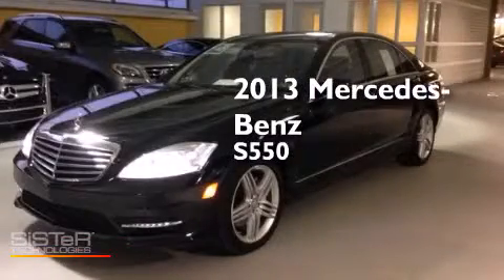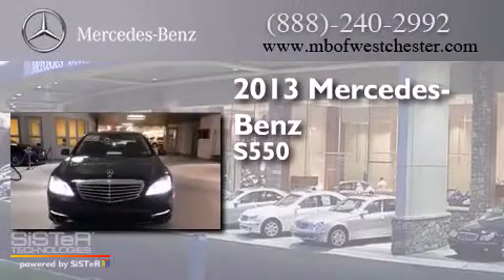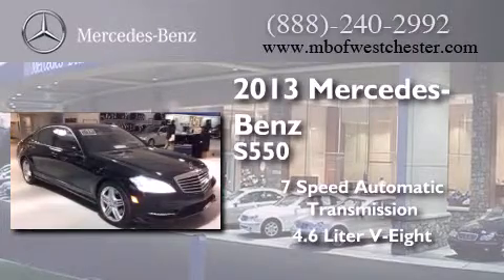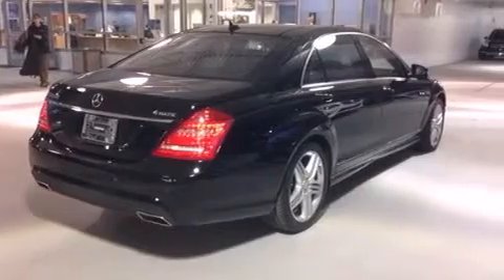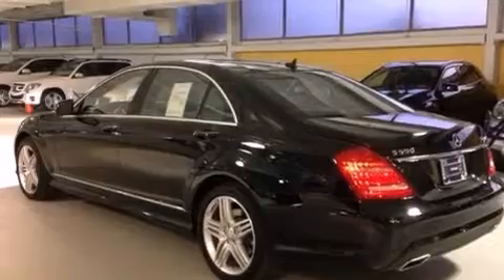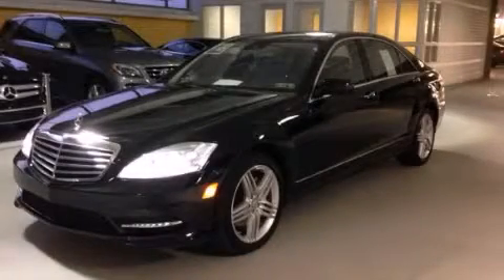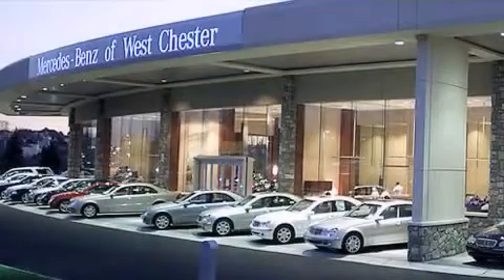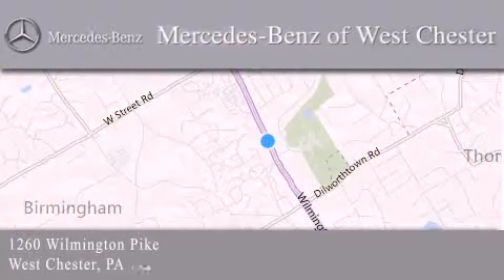2013 Mercedes-Benz S550 West Chester PA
We have been honored to serve the West Chester PA area , we promise that your experience at our dealership will exceed your expectations ! Year : 2013 Make : Mercedes-Benz Model : S550 Engine : 4.6L V8 DI DOHC 32V Trans . : Automatic Exterior : Black Miles : 27,422 Interior : Black Stock : DA533623L Mercedes Benz of West Chester 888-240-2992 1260 Wilmington Pike West Chester , PA 19382